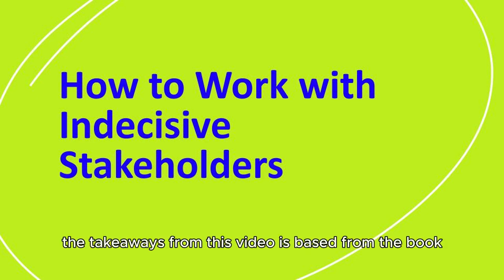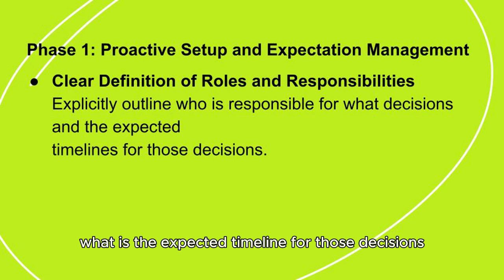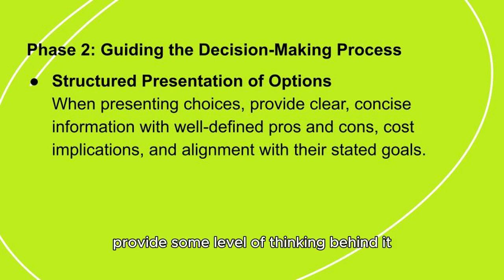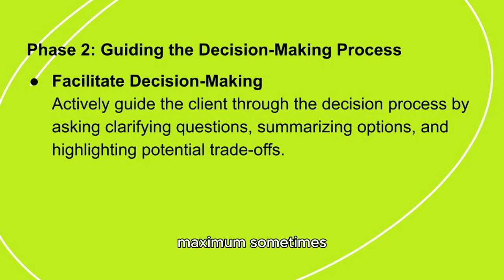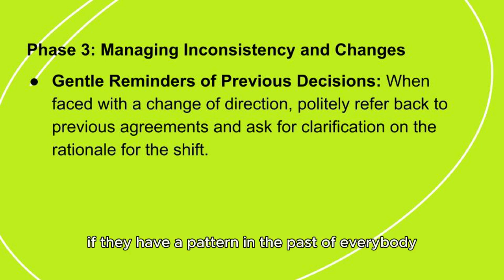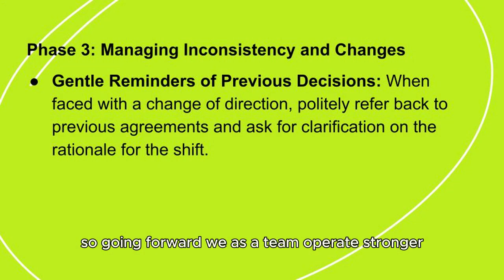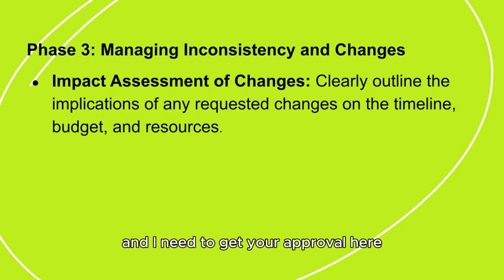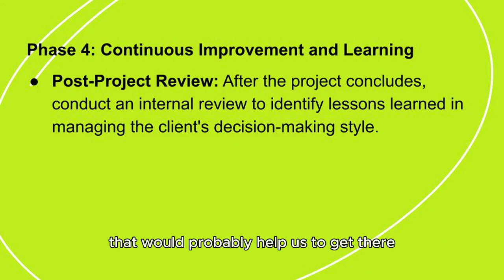How to Work with Indecisive Stakeholders - John C. Maxwell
Ever feel like you're navigating a maze of indecision working with indecisive stakeholders ? 😩

This video breaks down key strategies inspired by John C. Maxwell's book  on Great Leaders ask Great Questions,  specifically tailored for working with stakeholders - clients, colleagues and bosses who struggle with decisions or change their minds. We'll cover setting clear expectations upfront, guiding the decision-making process, managing those U-turns gracefully, and even learning from the experience.